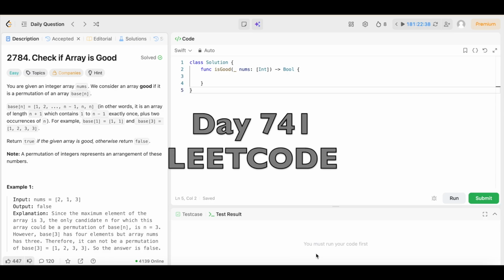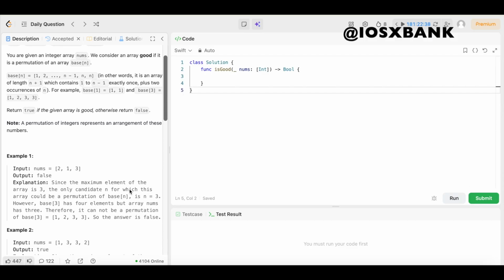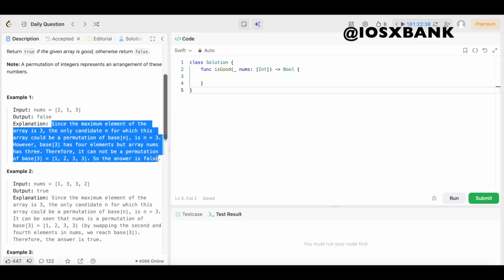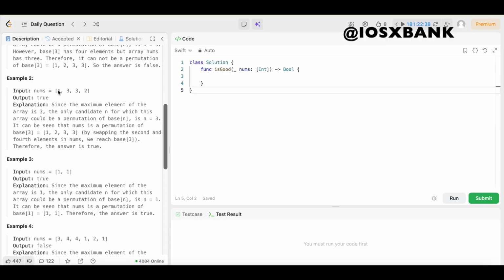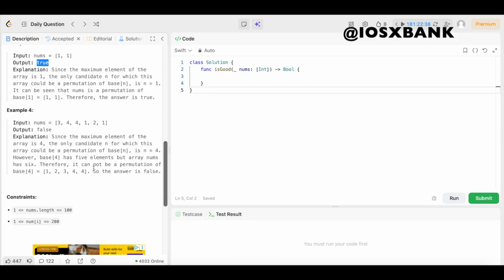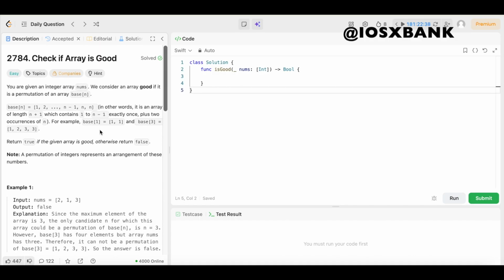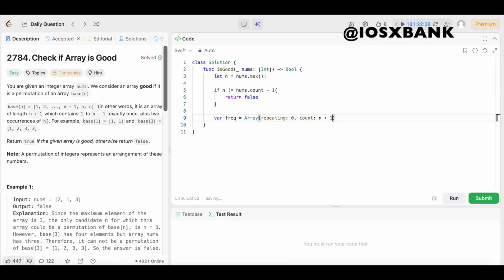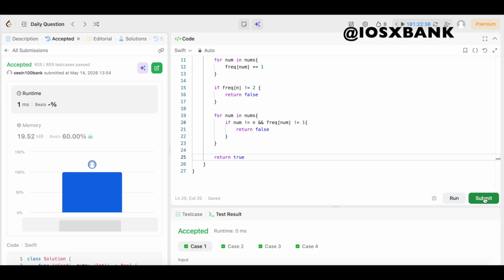Day 741: LeetCode Problem 2784. Check if Array is Good - Swift